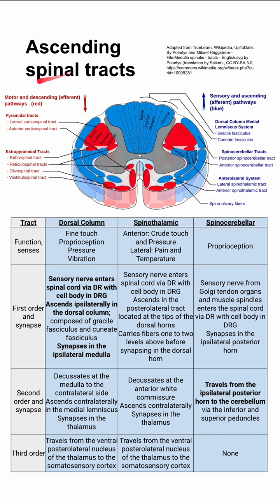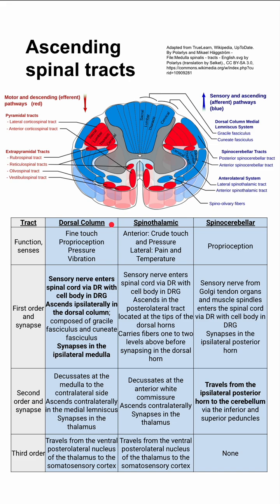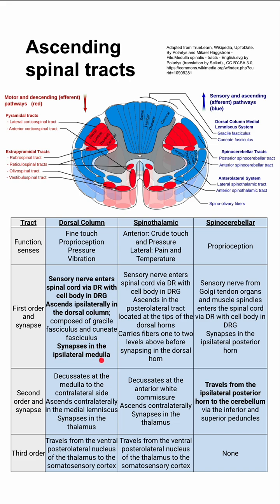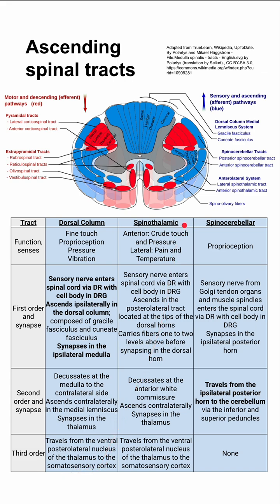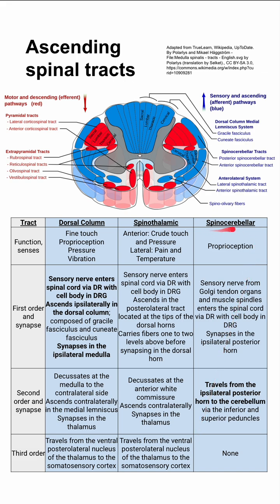Ascending spinal tracts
Tract
Dorsal Column
Spinothalamic
Spinocerebellar
Function, senses
Fine touch
Proprioception
Pressure
Vibration
Anterior: Crude touch and Pressure
Lateral: Pain and Temperature
Proprioception
First order and synapse
Sensory nerve enters spinal cord via DR with cell body in DRG
Ascends ipsilaterally in the dorsal column; composed of gracile fasciculus and cuneate fasciculus
Synapses in the ipsilateral medulla
Ascends in the posterolateral tract located at the tips of the dorsal horns
Carries fibers one to two levels above before synapsing in the dorsal horn
Sensory nerve from Golgi tendon organs and muscle spindles enters the spinal cord via DR with cell body in DRG
Synapses in the ipsilateral posterior horn
Second order and synapse
Decussates at the medulla to the contralateral side
Ascends contralaterally in the medial lemniscus
Synapses in the thalamus
Decussates at the anterior white commissure
Ascends contralaterally
Travels from the ipsilateral posterior horn to the cerebellum via the inferior and superior peduncles
Third order
Travels from the ventral posterolateral nucleus of the thalamus to the somatosensory cortex
None